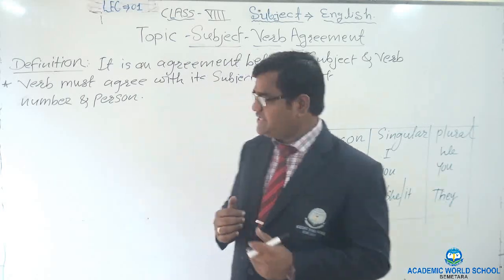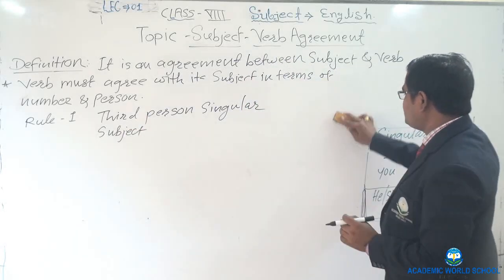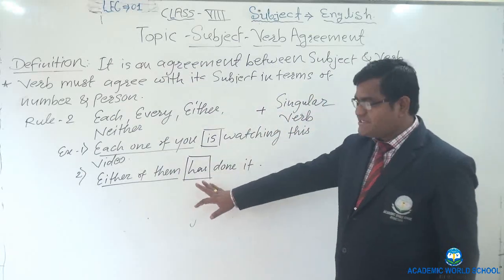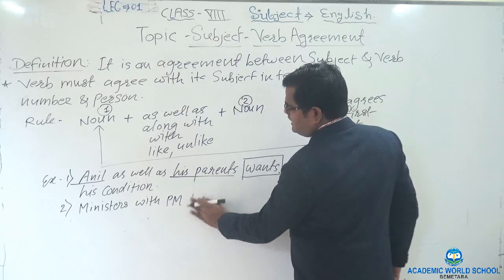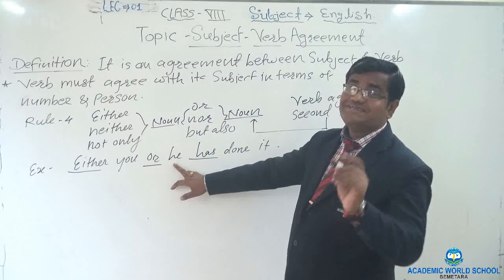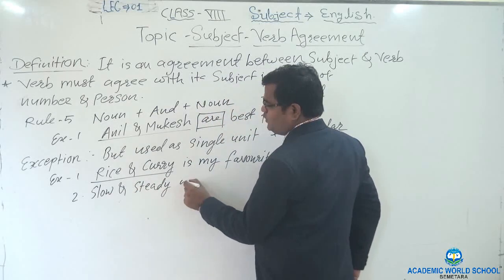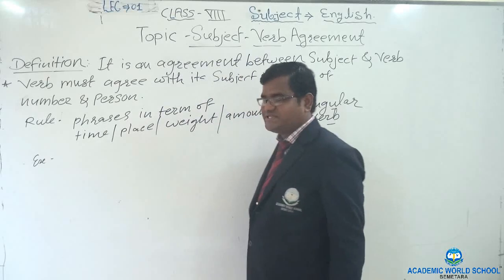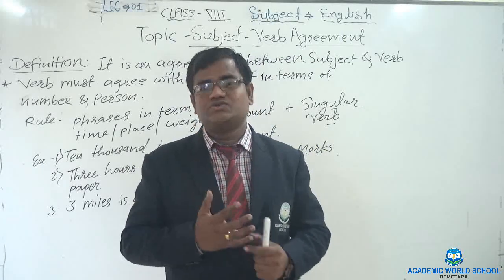CLASS VIII-ENGLISH; Subject Verb Agreement-01/02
Video Lecture delivered by Mr Amit for grade 8th students.
Topic Name: Subject Verb Agreement-01/02